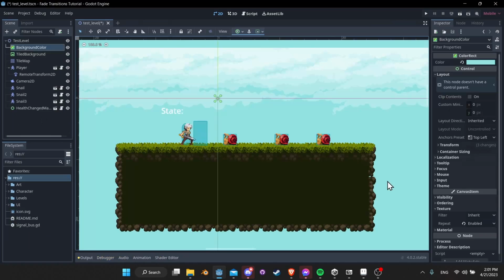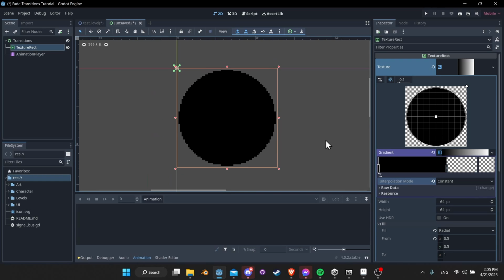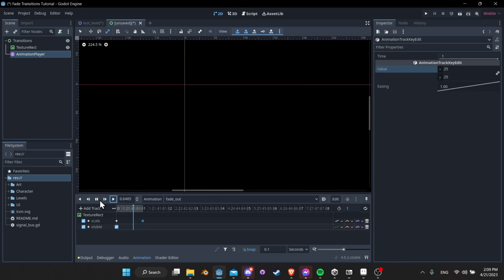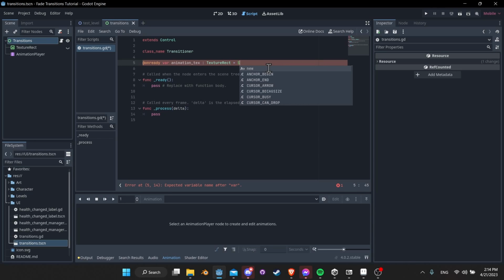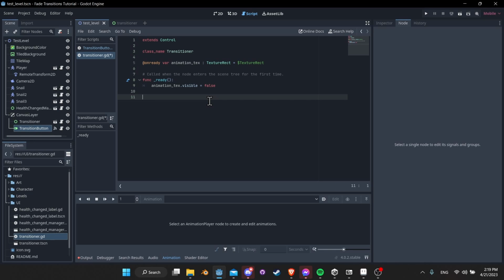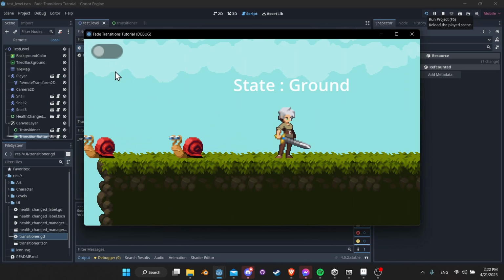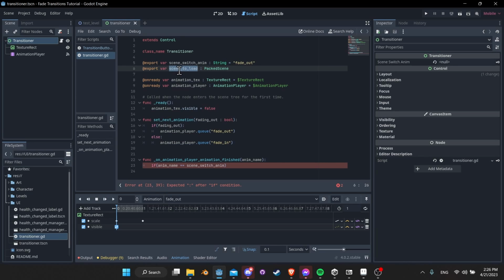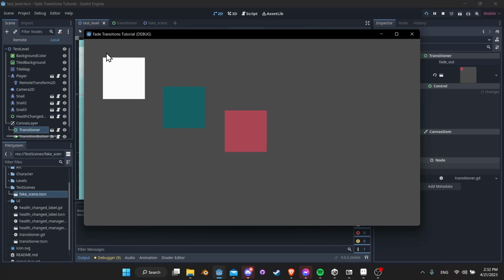Fade Out, Fade In & Scene Switching Tutorial ~ Godot 4 for Beginners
Learn how to fade the screen in and out and change between level scenes when fade animations finish in Godot 4.

00:00 - What to Expect
00:23 - Setting Up Transitioner Scene
01:24 - Make a Circle from Gradient Texture
03:25 - Pivot Offset - Scale from Texture Center
04:18 - Create Fade Out and Fade In Animations
07:02 - Main Canvas Setup
08:00 - Transitioner Script
09:23 - Transitions Toggle Button
14:12 - Anchoring Animation to Window Center
15:19 - Slowing Animation Down
15:50 - Load Next Level Scene After Animation
20:19 - Wrapup